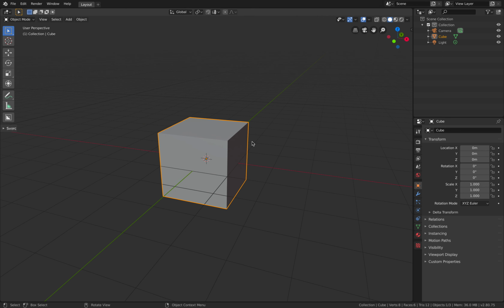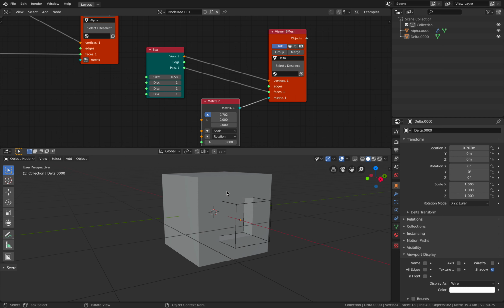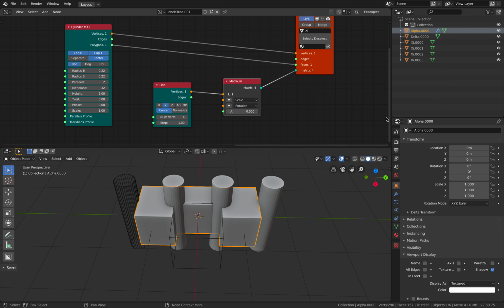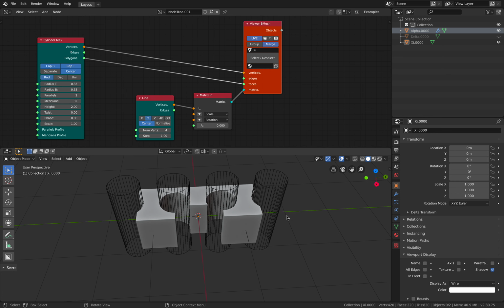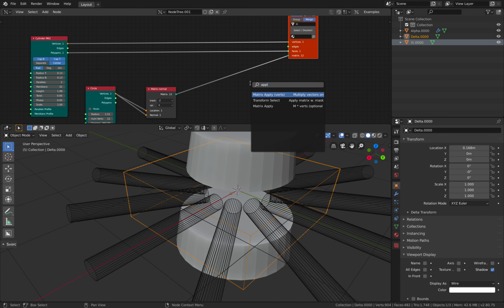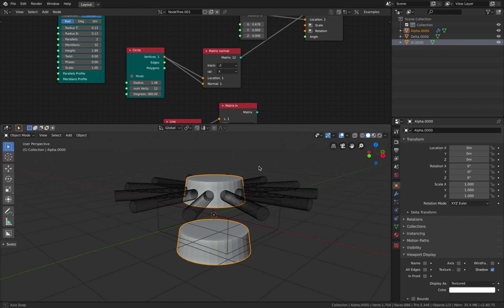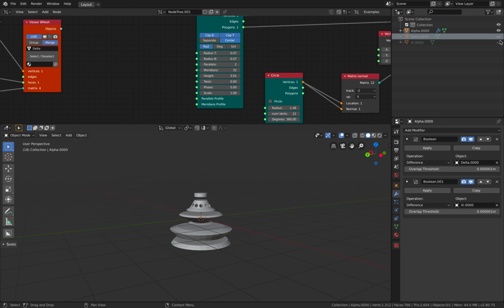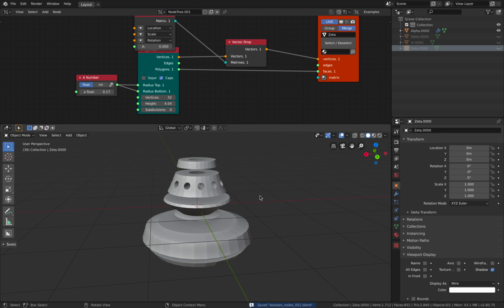BSLIVE Using SV Nodes and Boolean Stacks ALA BoxCutter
This is another look at "SVeet Kun Do", kind of a way to intercept (or incept?) Blender Modifiers Stack using SV Nodes. This is very powerful technique once you get a hang of it.

You are mostly working in Object Mode and not in Edit Mode. This is one way to think of it. Editing is done by nodes and you can always re-order the stacks to get the final mesh result.

NOTES:
I am demonstrating this "technique" with BoxCutter addon, just to give you an idea, how we could "interface" in elegant way. "MasterXeon" gave some amazing video tutorials on BoxCutter.

An artist named "Pitiwazou" on Twitter and YouTube also has a similar idea of working non destructively with Modifiers.